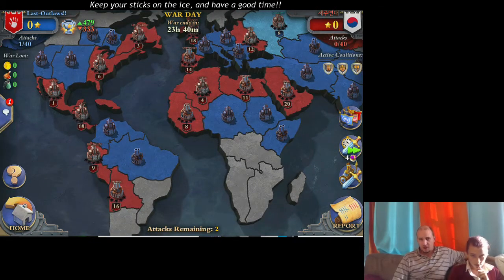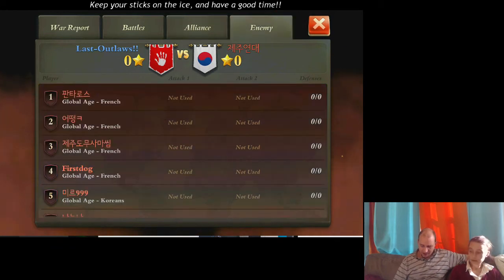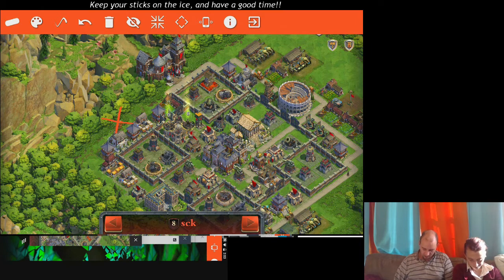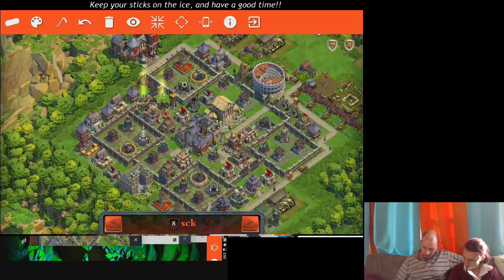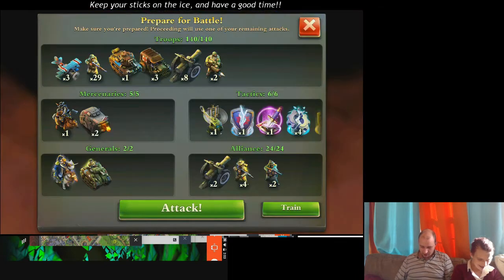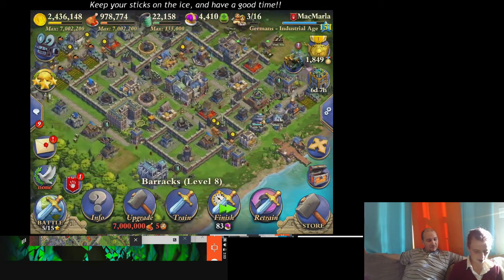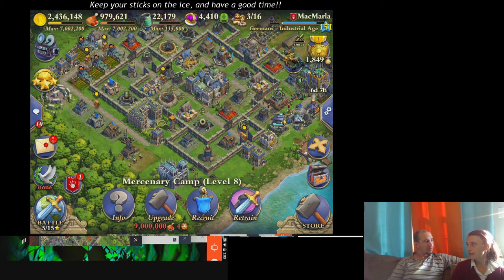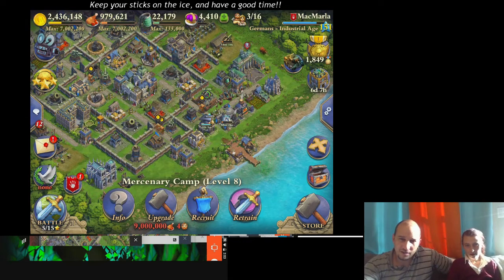DomiNations War Attack 1 [ M&C ] Last-Outlaws!! vs Unknown X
Fair matchup after about 10 hours of searching. We've as well dropped this one to 20v to get said matchup. My mirror took me a bit by surprise, but after a bit of a poor drop and realization later I have no offensive coalitions, I'm not surprised. Marla watered hers through as per the norm

10*'s

Last-Outlaws!!